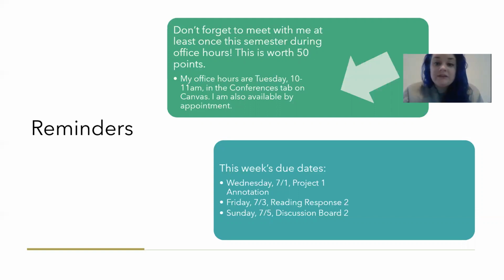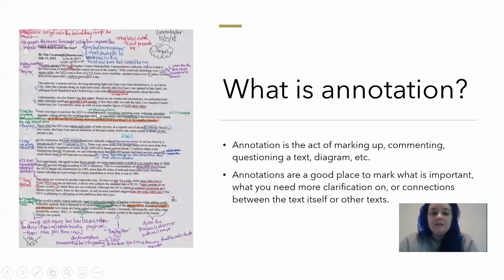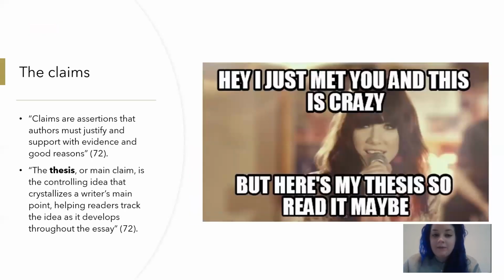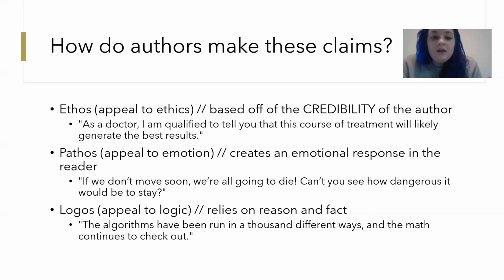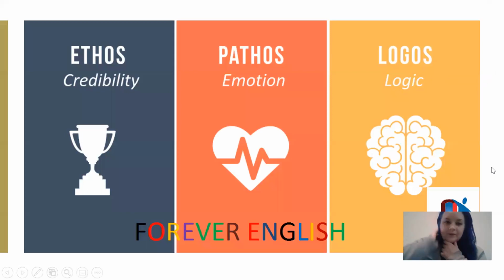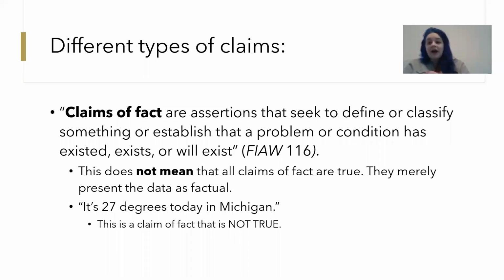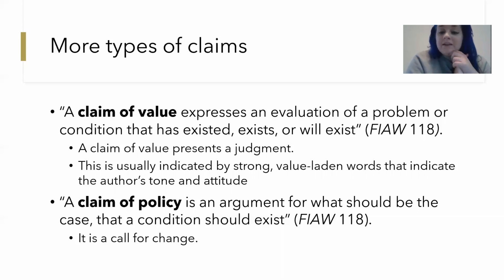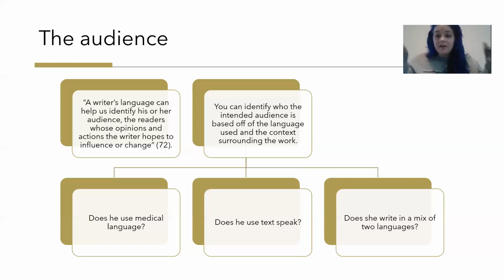2.1 Weekly Overview, Claim Types, and Rhetorical Appeals